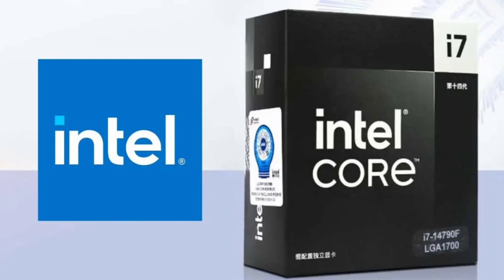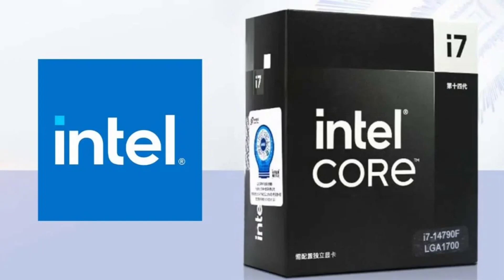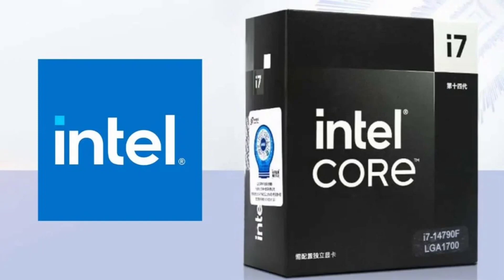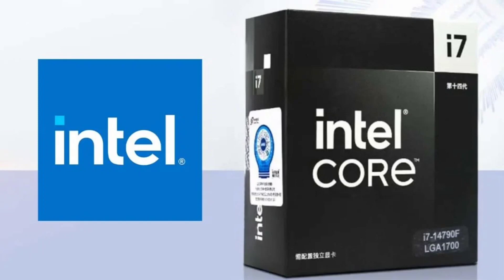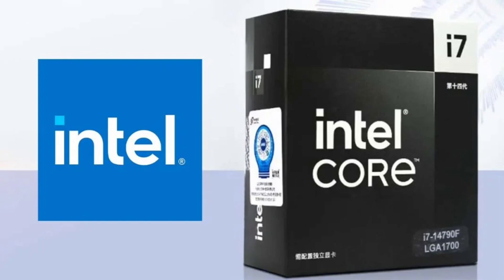Intel Launches The Core i7-14790F and i5-14490F Processors for China.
Intel continues to expand its product family. In this regard, the company recently showcased its new 14th-Gen mobile and desktop CPU lineup at CES 2024. However, competition with AMD is more intense than ever. Consequently, Intel aims to achieve success in different markets through diverse marketing strategies and products. The latest example of this is the release of the Core i7-14790F and i5-14490F processors, available exclusively in China.